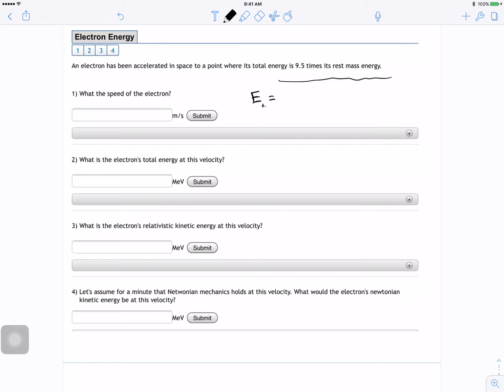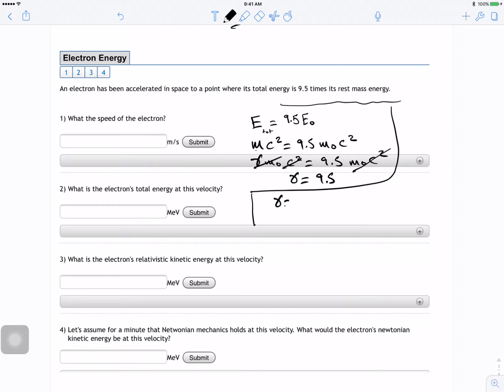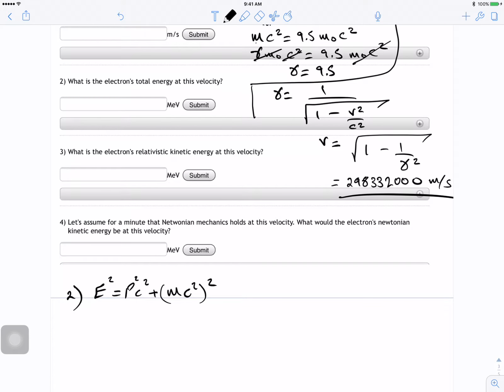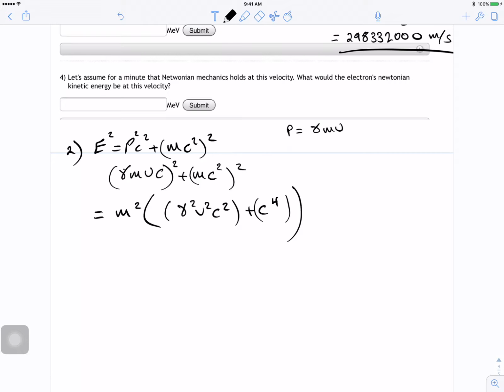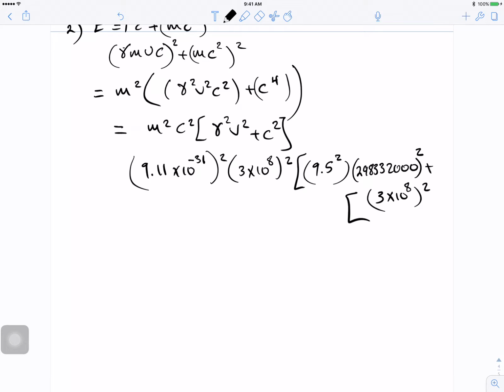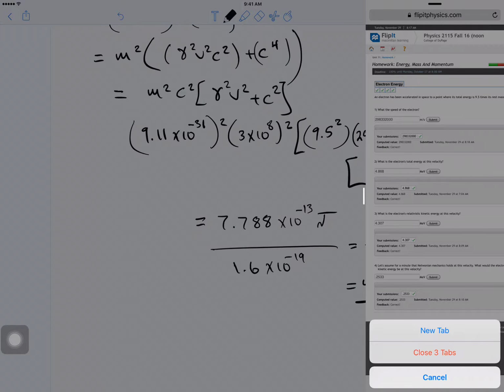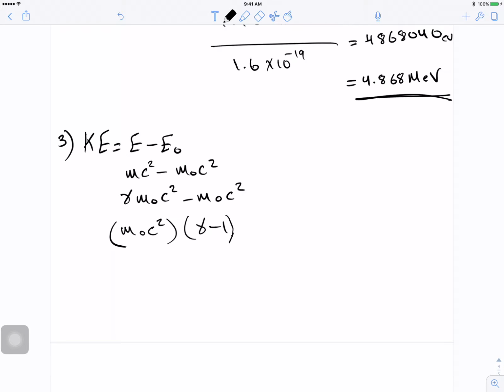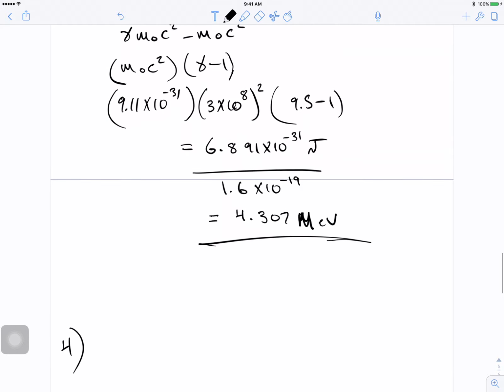Electron Energy "FlipItPhysics" Solution